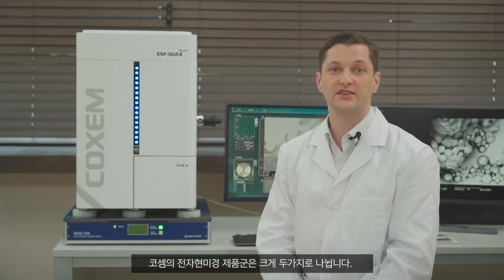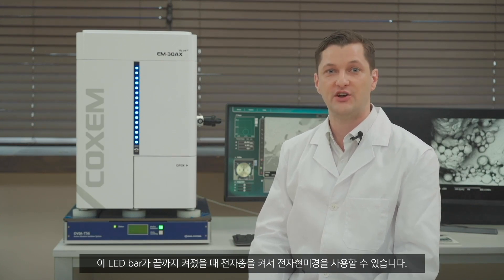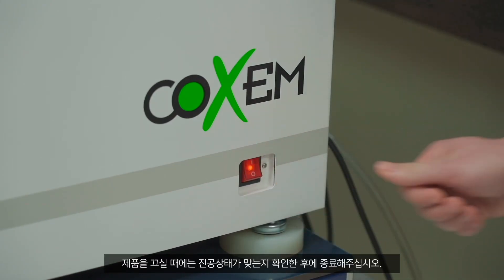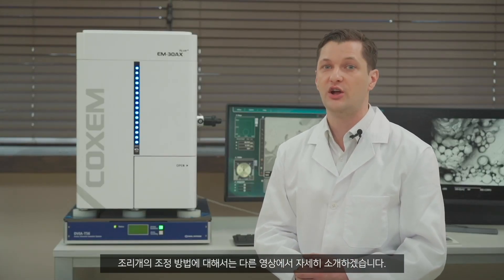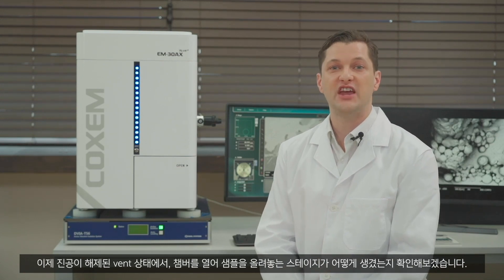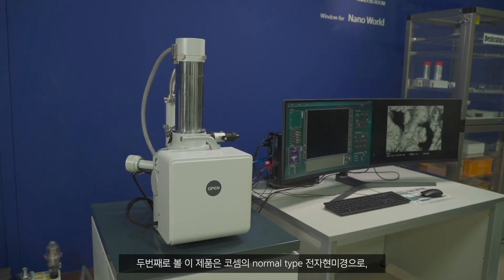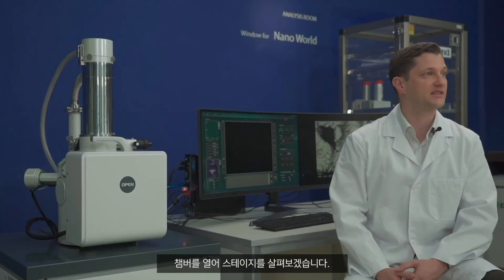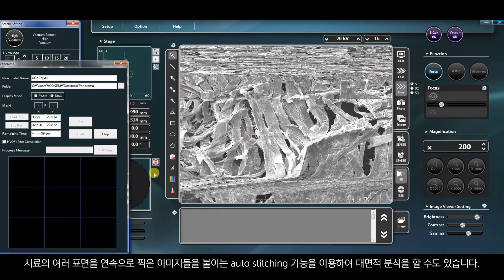Tabletop-SEM Intro. (Model EM30 Series) by COXEM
일반 주사전자현미경(Normal-SEM, FE-SEM) 과 동일한 원리 및 구조를 지닌 소형SEM 으로, 광학현미경의 검사분석 한계에 도달했다면 Mini-SEM 제품이 최적의 대안이 될 수 있습니다.

★ Mini-SEM의 장점은,
저렴한 공급금액 및 유지비용 부담 최소화
손쉬운 조작법으로 다수인원 공동사용 가능
설치면적 최소화와 별도의 유틸리티 구축이 필요 없는 구조
국내 제품으로 신속한 서비스대응 과 안정적인 유지관리
외부분석(출장, 예약, 비용) 부담을 해소하여 신속ㆍ실시간 분석이 가능

★ EM30 모델의 특징은,
1. 전자현미경의 기본에 충실한 고성능, 실속형 Mini-SEM
2. 최대배율 15만배이며, 약 5만배율 내/외 분석에 적합
3. 자동화 (X, Y, Tilt) 스테이지를 통한 신속한 시료이동
4. Navigation Holder Map 및 네비게이션 카메라를 통하여 손쉬운 샘플위치추적
5. 높은 수준의 진공 시스템으로 진공까지 3분 이내 소요
6. SEM 내부 터보펌프 , 외부 로타리 펌프 등 Fully 자동화 Vacuum 구조
7. 제품 설치부터 교육, 관리까지 3시간 이면 충분!
8. 설치 30분 이내 완료, 현장 실습위주 교육, 원격지원으로 매우 빠른 서비스 지원

GSEM CO.,LTD.